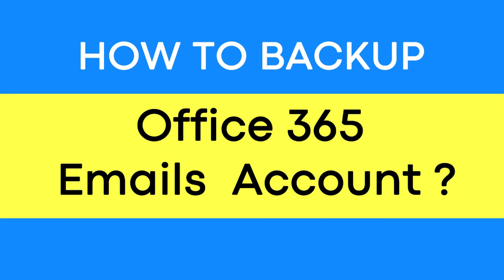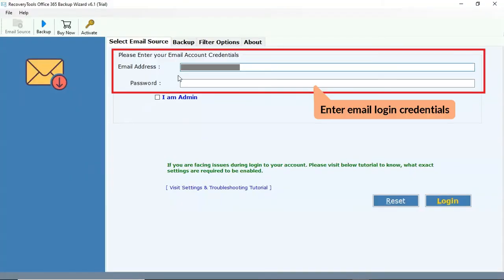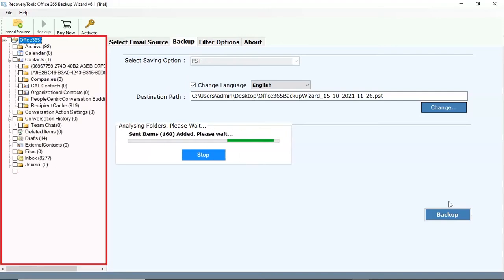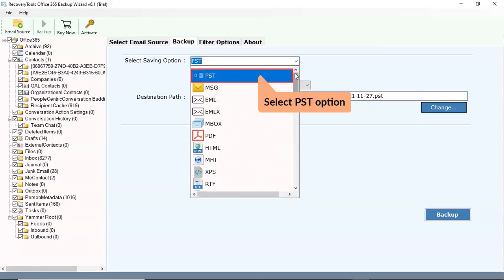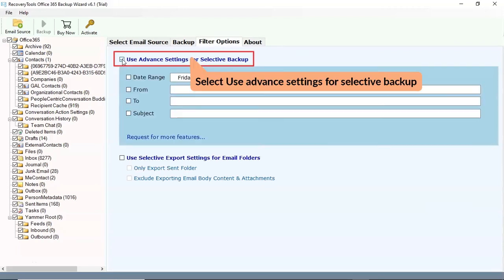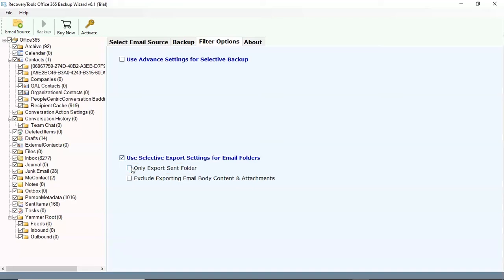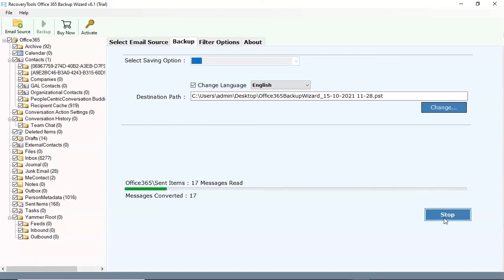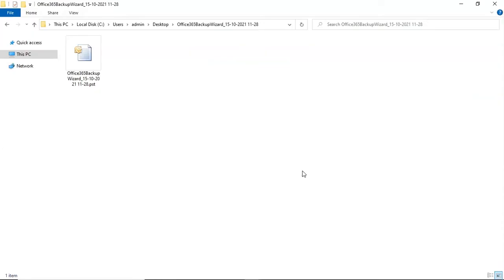How to Backup Microsoft Office 365 Email Folders with Original Hierarchy?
Looking for a technique for how to backup Microsoft Office 365 emails? Don’t worry as now you have started watching this live video tutorial. After watching this video all these types of questions will be solved.
• How to backup Microsoft 365 data?
• Can I download Office 365 mailbox data locally?
• How to backup Office 365 emails in multiple formats?
BitRecover Office 365 Backup Wizard is an excellent software to download Office 365 emails in multiple standard formats i.e., PST, MSG, EML, EMLX, OLM, MBOX, PDF, DOC, etc.

How to Backup Microsoft Office 365 Email – Step-by-Step
Step 1 - Download, install and run Microsoft 365 Backup Software on your pc.
Step 2 - Enter O365 account credentials and press Login button.
Step 3 - Now you can see MS Office 365 folders and select specific folders.
Step 4 - Choose a saving format according to your choice from 30+ options.
Step 5 - Thereafter, apply email filter options for selective O365 backup.
Step 6 - Browse destination path to store resultant backup files.
Step 7 - Click on Backup button to download all Office 365 data locally.
Step 8 - The process to backup Microsoft 365 data is running.
Step 9 - After completion, get output data from destination folder.
Step 10 - At last, it will also open a log report that stored information about downloaded data.

Microsoft 365 Backup Tool Features
• It is capable to download all Office 365 data with emails, contacts, and calendars.
• Microsoft 365 backup software asks only O365 account credentials for completion of the task.
• The tool allows to download Office 365 emails in multiple emails, documents, and email client’s formats.
• There is no size limitation to download all Office 365 data in bulk in original structure.
• It maintains all email meta data – To, Cc, Bcc, From, Subject, Signature, Date, Time, Year, Attachments, etc.
• It has a separate option to extract email addresses and attachments from Office 365 email messages.